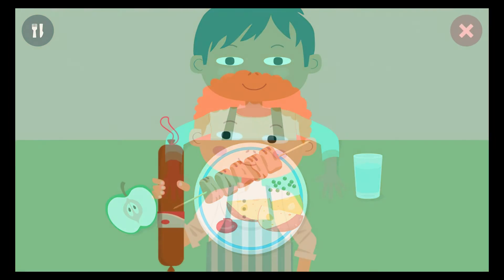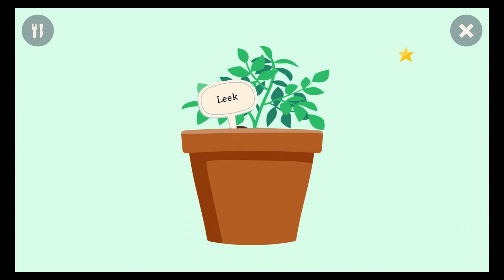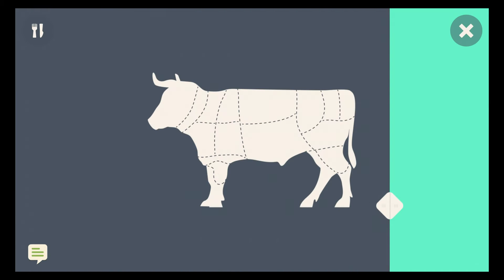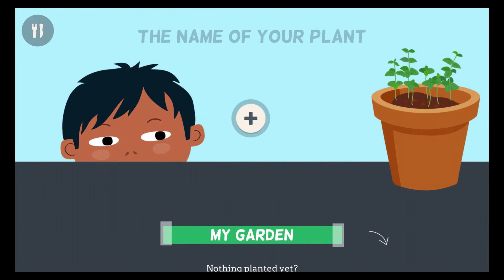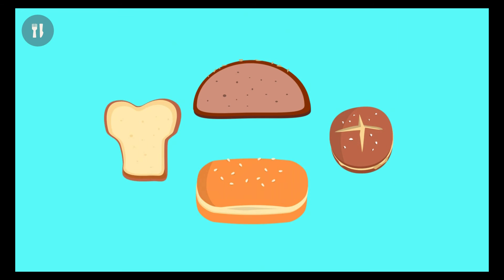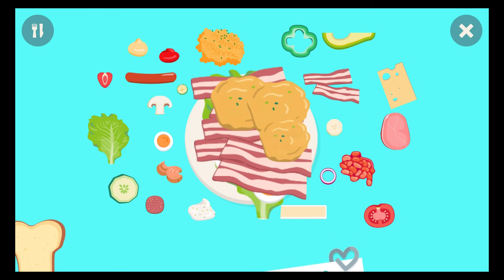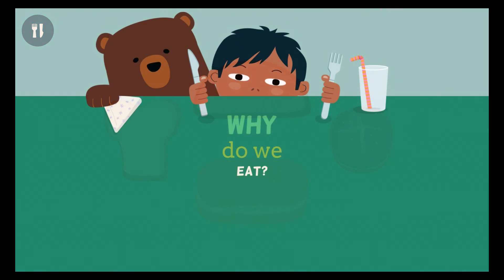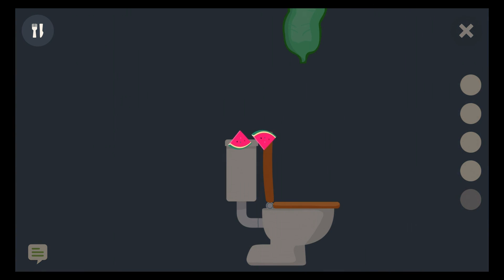This is my Food - Nutrition for Kids - Best App For Kids - iPhone/iPad/iPod Touch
Explore the world of food and nutrition and bring your favorite dish on the table!
Gain clever knowledge and learn interesting facts about food classifications, nutrition and how to cultivate herbs in a fun way!

In a lighthearted way children become experts in food and nutrition.

DISCOVER: Get to know various groceries and gain information about nutrition, digestion and interesting facts about diets and different eating behaviors – appropriate for children.

EXPERIMENT: Plant your own herbs and document the process within the app with our special photo and audio feature.

Developed by a team of experts, parents and children – for curious boys and girls!

This app is found on the initial STEM (Science, Technology, Engineering and Mathematics) foundation and provides standard-based structured inquiry-based and real world problem-based learning, connecting parts from all four of the STEM subjects. There is also an emphasis placed on bridging in-school and out-of-school STEM learning opportunities.

„My Food“ aligns with the classroom programs and nutrition plans from the Diary Council of California and the USDA Food Guidance System, as well as the EUFIC (European Food Information Council) guide for a healthy lifestyle.
It has been designed to fulfill the California’s Common Core Content Standards Chart and the National Education Standards.

Content:
- What is your favorite food?
- How to cultivate your own garden?
- Where does it grow?
- Is it vegetable or fruit?
- How does it taste?
Learn within the app – use in real life!

Features:
- Original artwork and illustrations!
- Intuitive and child-friendly design!
- No reading required!
- Voice over read by children!
- Additional texts available for "little smarty-pants"!
- Intuitive, safe, and kid-friendly interface!
- Fun for all ages, from toddlers to adults!
- No rules or levels, curiosity is rewarded!
- Contains no in-app purchases or advertisements from third party companies!

This is my Food - Nutrition for Kids follows a playful and educational method that entertains children while learning.